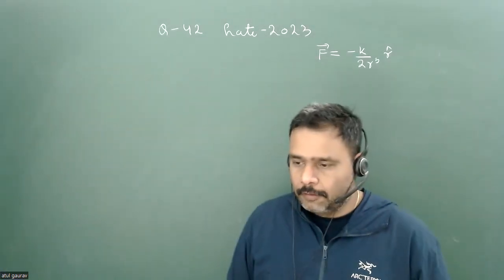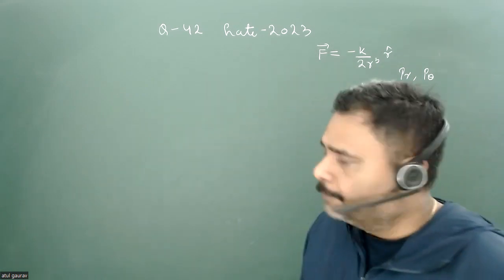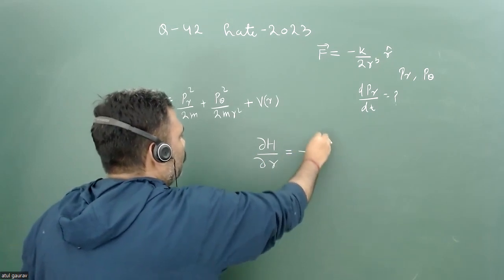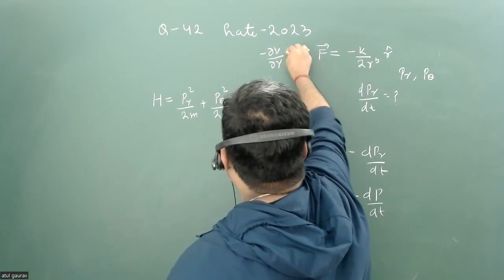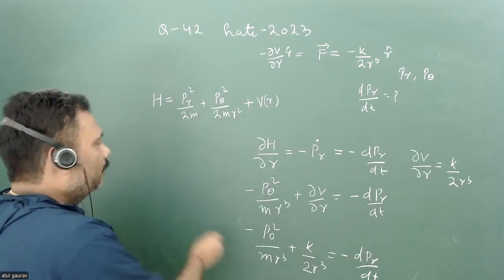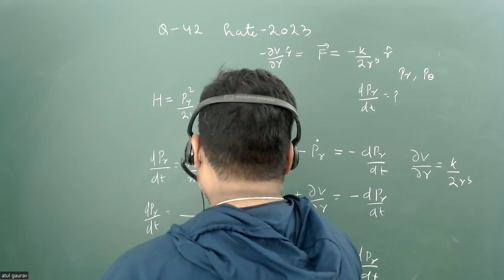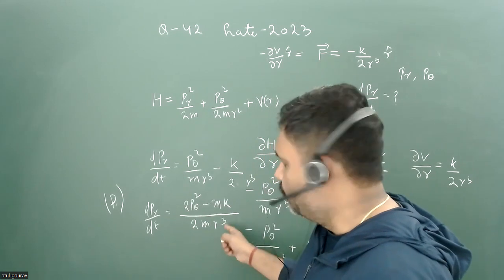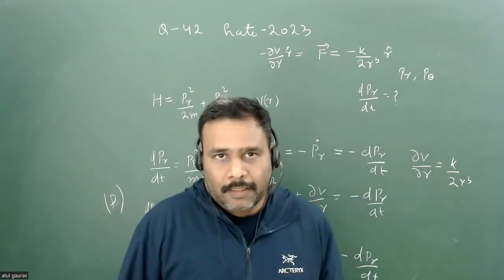GATE 2023 Q.42 classical mechanics Hamiltonian